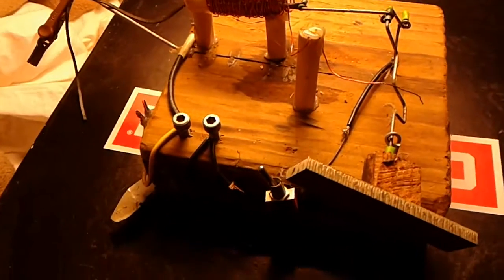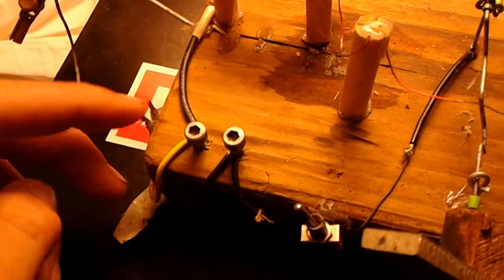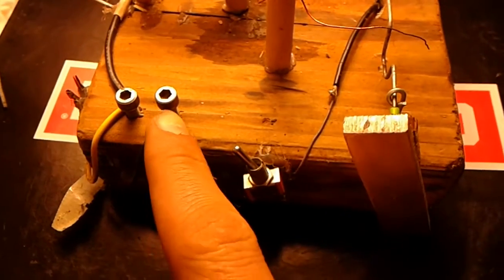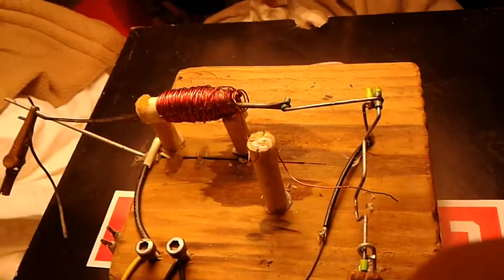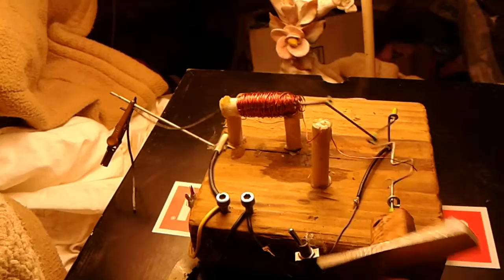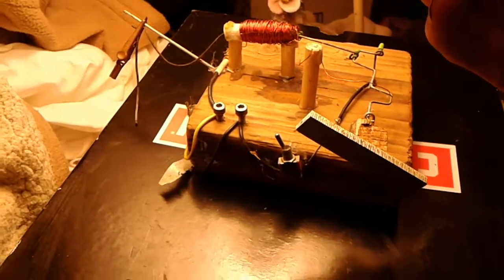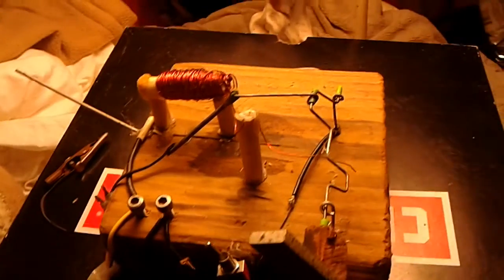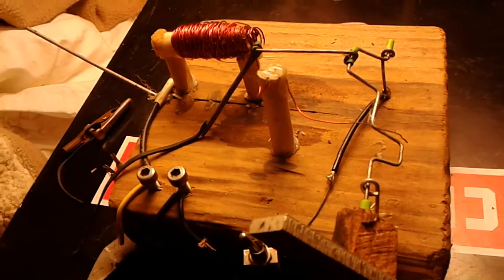Solenoid Motor explanation